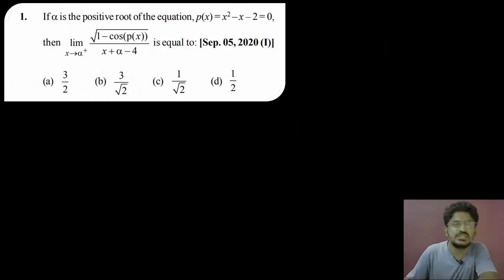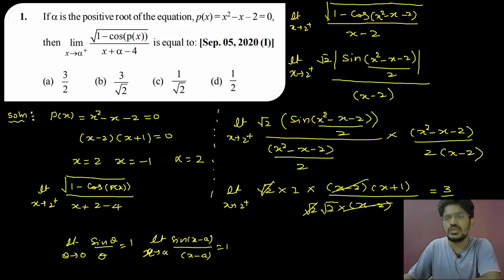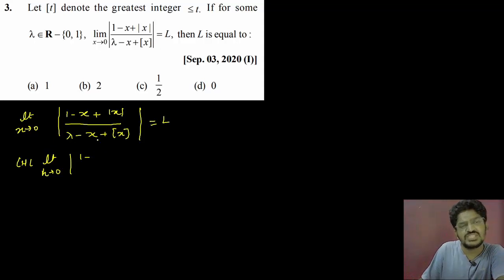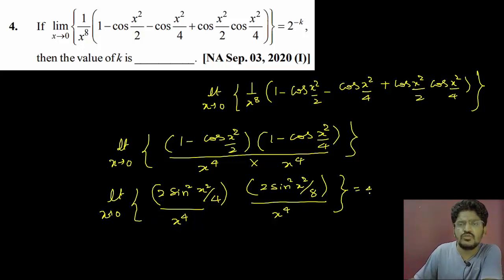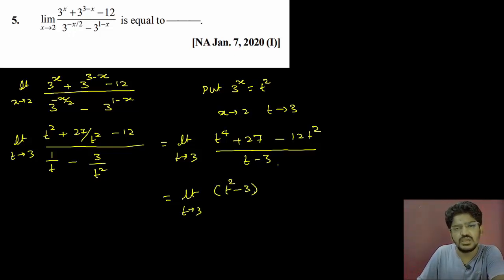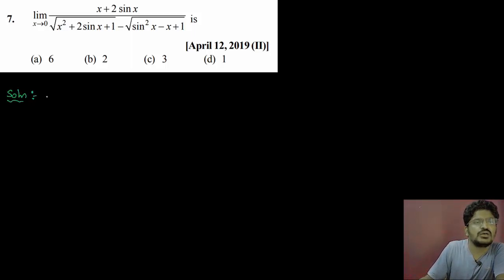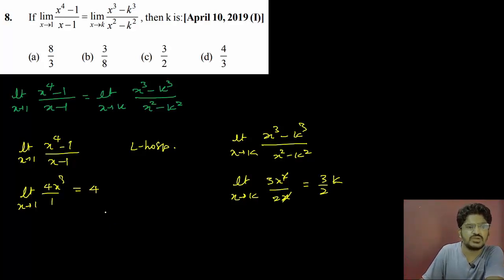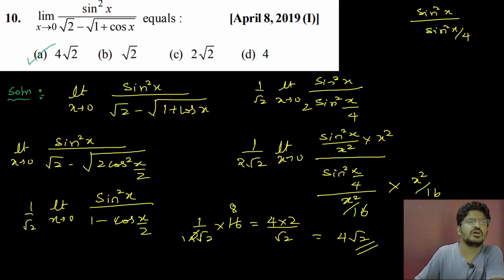JEE: LIMITS PYQs | IIT JEE Maths | Pavan sir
JEE  MATHS MANTRA brings you yet another JEE Maths PYQ session to prepare you for JEE Mains and JEE advanced. In this session, Pavan Sir will be discussing JEE important topic “limits ”, he will cover the basic concepts of the chapter, important topics, and tips & tricks to remember the concepts and solve questions. Watch this video to know all about “limits ”

JEE MATHS MANTRA  is a free YouTube channel to help all the JEE aspirants in their preparation for JEE Mains and JEE advanced. The free videos will help you make a strategy to decode the JEE question paper, learn every detail of the subject, and make a study plan that will help you prepare with confidence.  Pavan is committed to giving the best guidance for JEE 2022 preparations by analysing the crucial needs of the students who want to crack the entrance exam and get through IIT JEE.